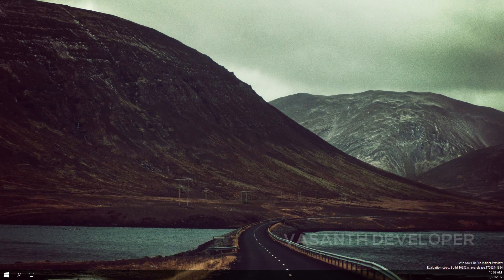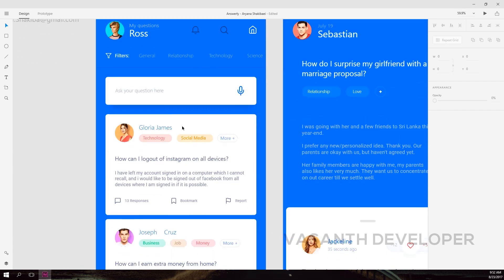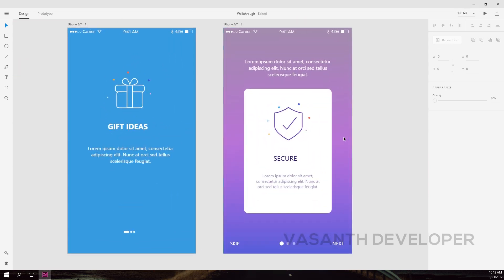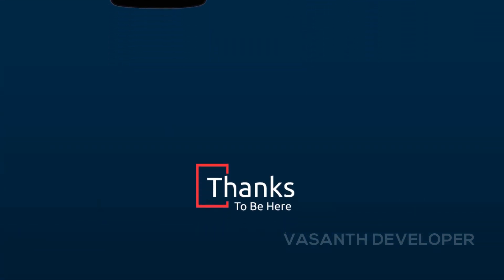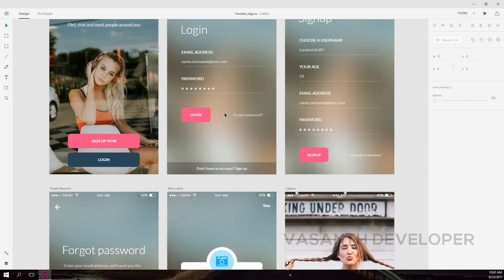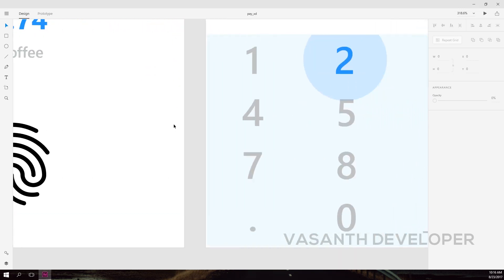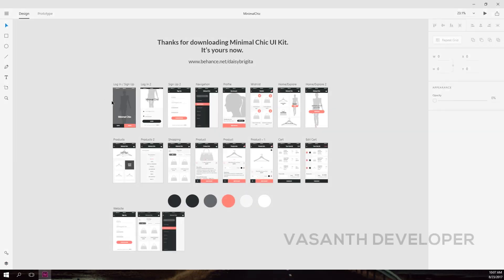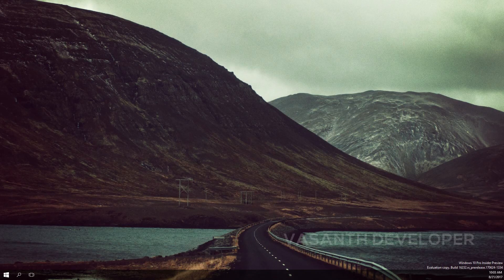7 Best Free Adobe Experience Design Mobile Designs #2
Hey buddy, this is the continuation video of the video 7 Best Free Adobe Experience Designs. In this video, you will see the best mobile designs. Below are the links to all the designs.

🏝️ WALLPAPER:
Photo by Casey Fyfe on Unsplash